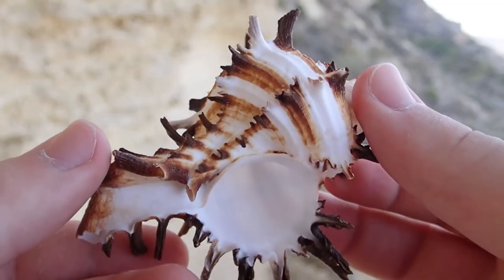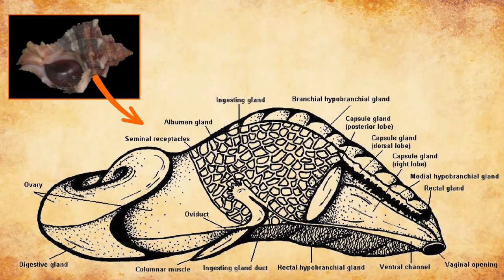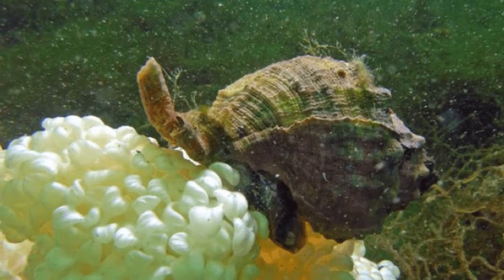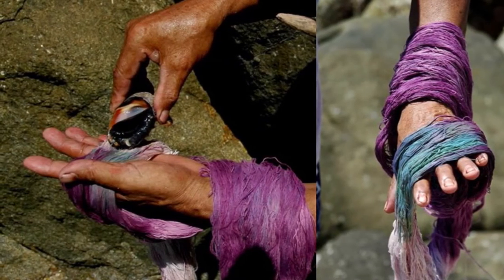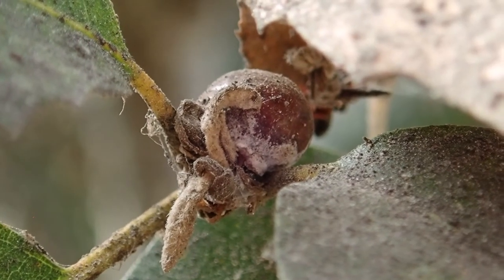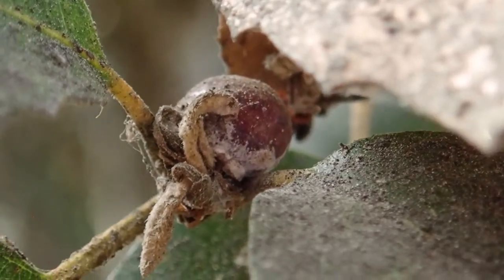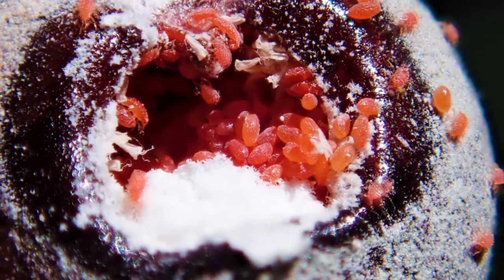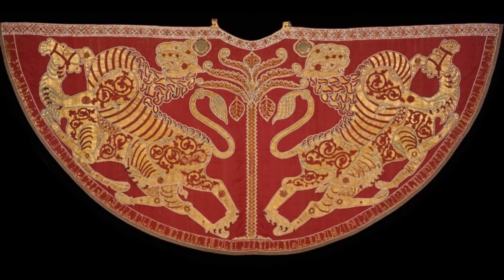The Surprising Animal Origins of Ancient Dyes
Discover the animals which made the ancient world a more colourful place! How did sea snails give us the colour purple, and how did an unassuming sap-sucking insect supply us with luxurious crimson? This is the tale of Tyrian purple – fame of the Phoenicians – and kermes dye, extracted from murex shells and scale insects respectively. So next time you don purples or reds, spare a thought for the hapless invertebrates which provided those hues for history’s great civilizations.

Organisms mentioned in this video:

Murex shells (family Muricidae)
Kermes scale insect (Kermes vermilio)
Holly oak (Quercus ilex)

Want to find out more? Why not take a look at some of these resources:

Benkendorff, K., Westley, C. B., & Gallardo, C. S. (2004). Observations on the production of purple pigments in the egg capsules, hypobranchial and reproductive glands from seven species of Muricidae (Gastropoda: Mollusca). Invertebrate Reproduction & Development, 46(2-3), 93–102. doi: 10.1080/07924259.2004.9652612

Marín-Aguilera, B., Iacono, F., & Gleba, M. (2019). Colouring the Mediterranean: Production and Consumption of Purple-dyed Textiles in Pre-Roman Times. Journal Of Mediterranean Archaeology, 31(2).